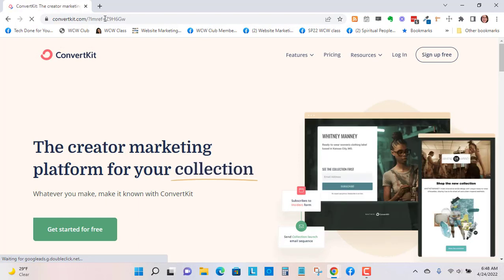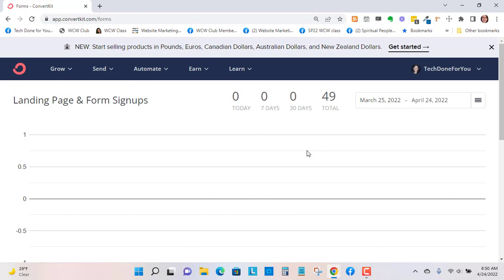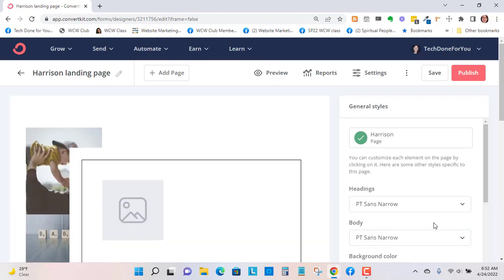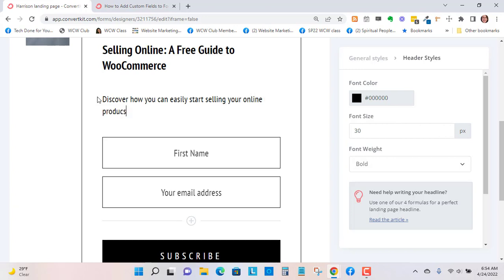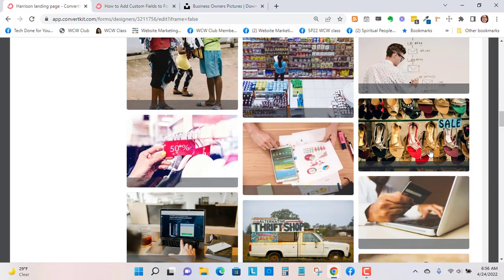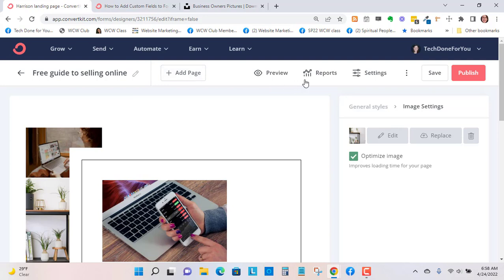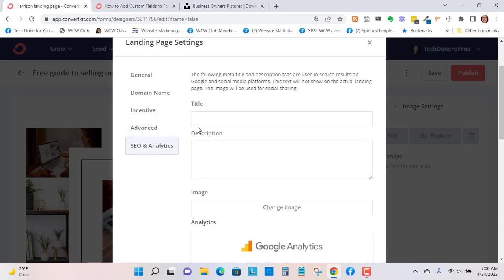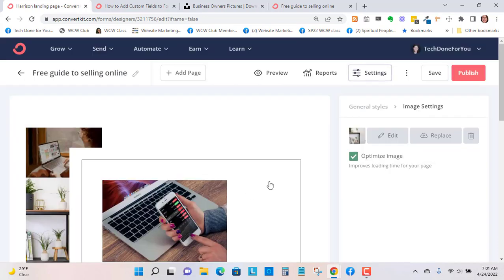ConvertKit for Beginners: How to Build Your Email List without a Website